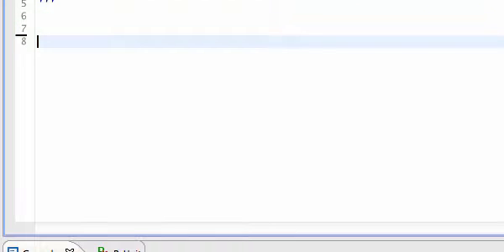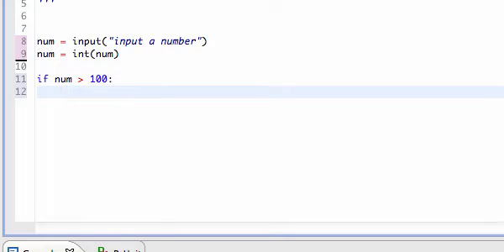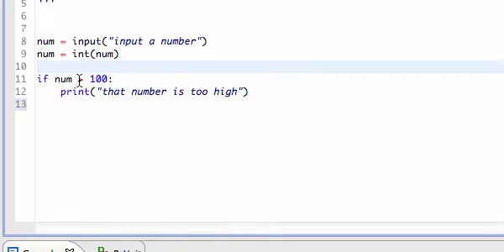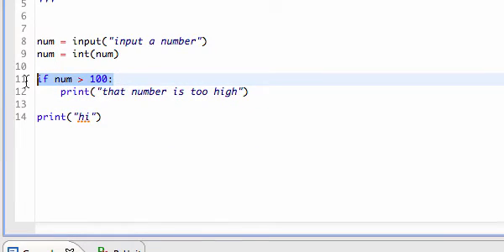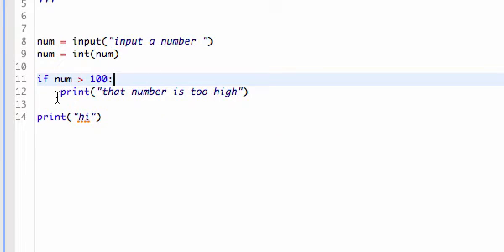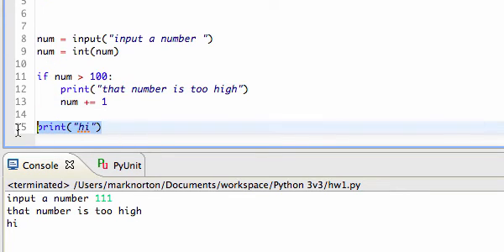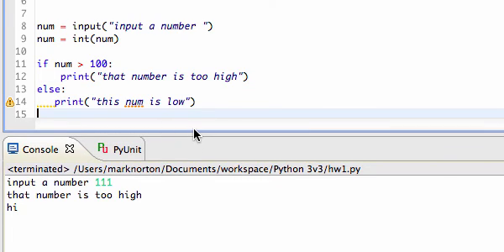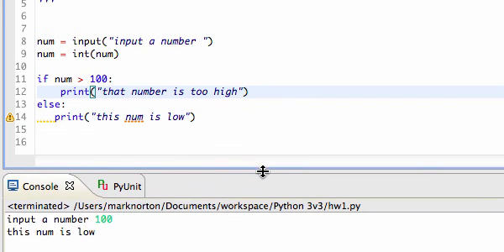Intro To Python: Selection Statements